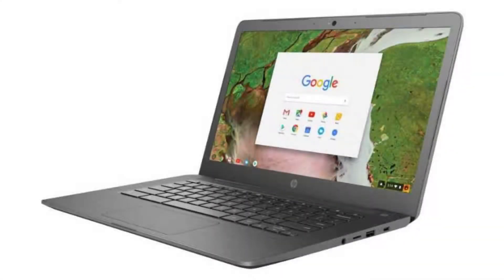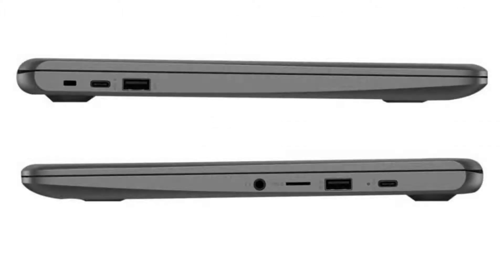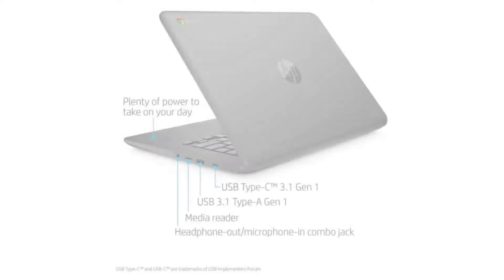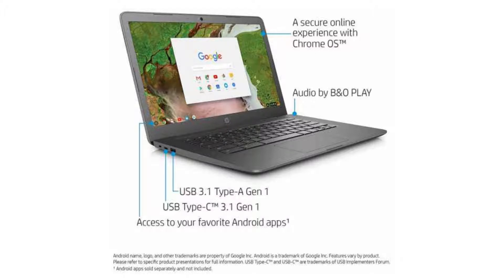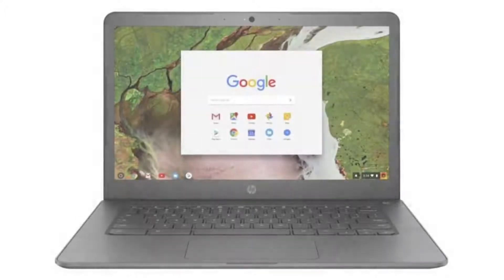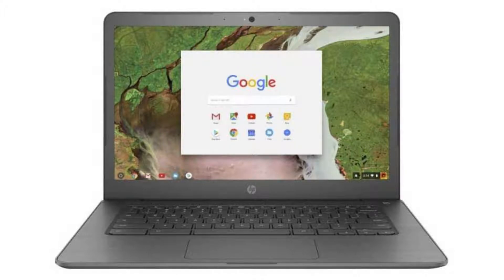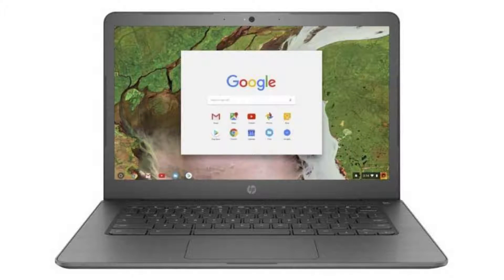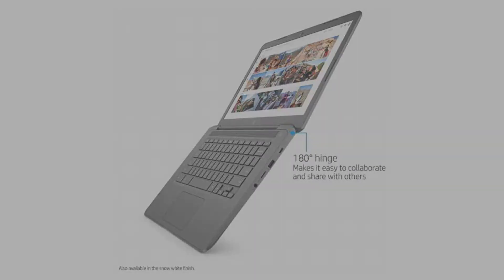HP Chromebook 14 (G5) - 14-ca070nr Quick Facts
In this video, we are looking at the HP Chromebook 14 (G5).